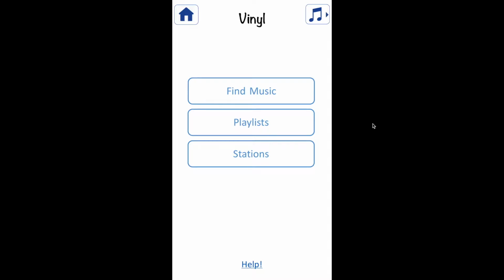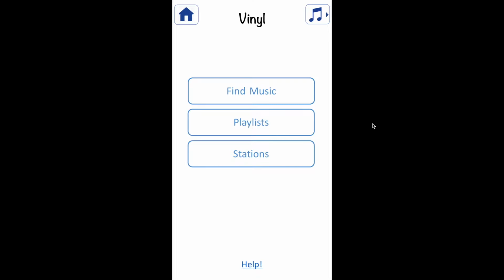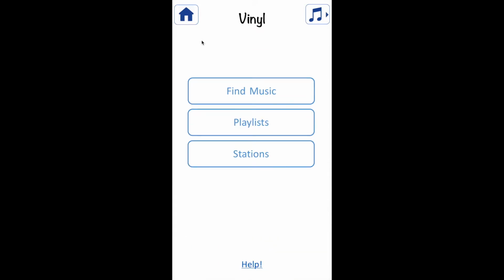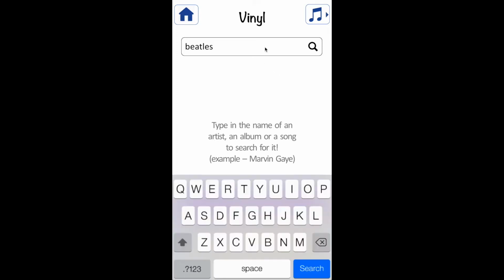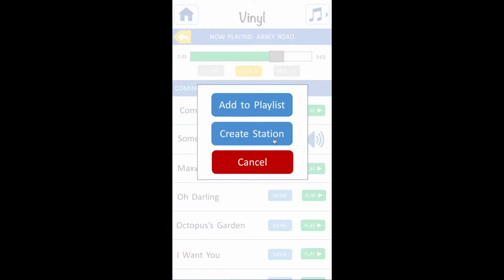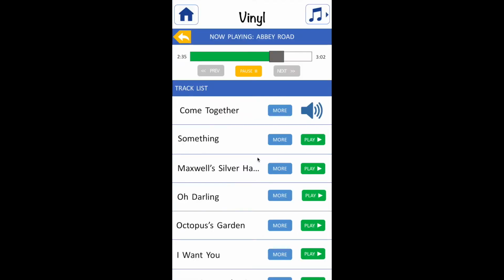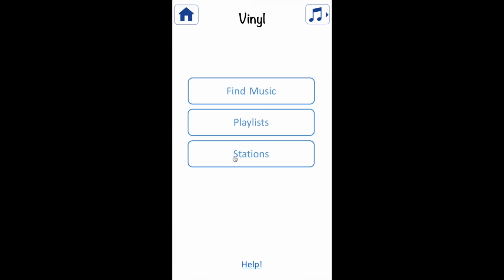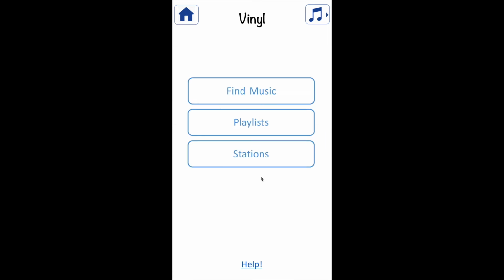Vinyl Version 2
A video walkthrough of the second revision of Vinyl